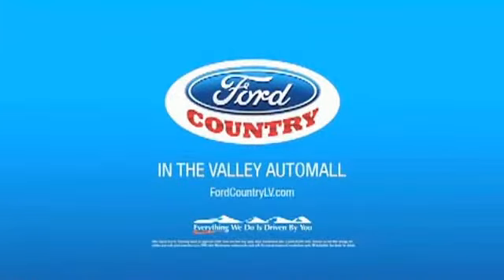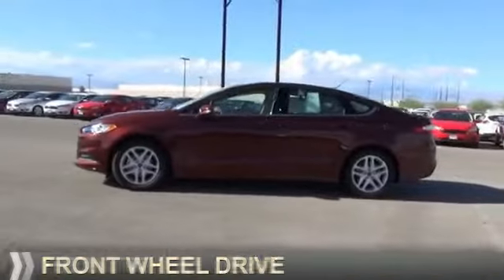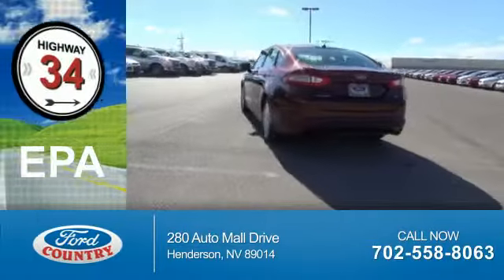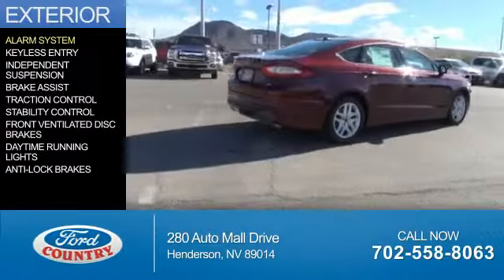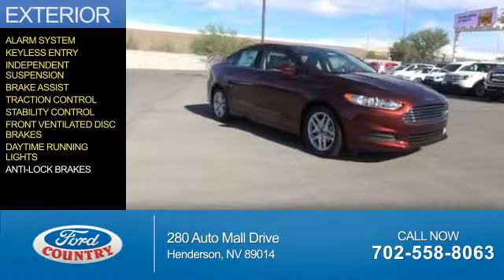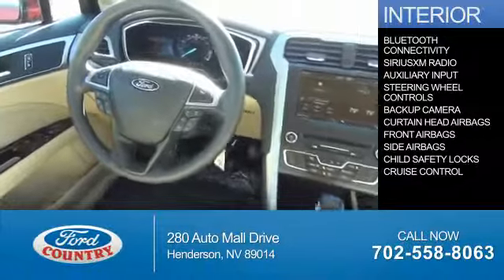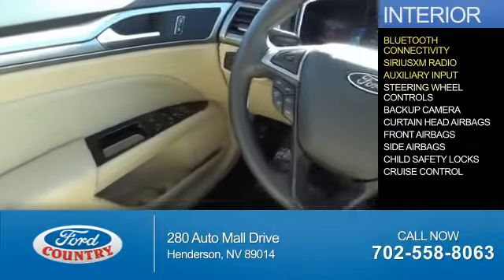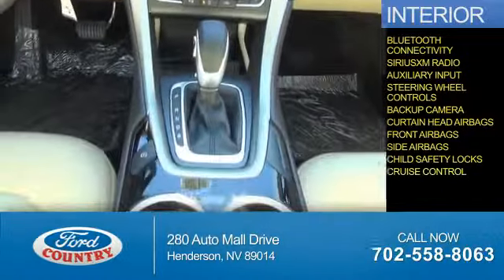2016 Ford Fusion 51398 - Henderson NV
Year: 2016
Make: Ford
Model: Fusion
Trim: SE
Engine: 2.5 liter 4 cylinder FWD
Transmission:
Color:
Mileage: 1
Address:
VIN:3FA6P0H77GR195148